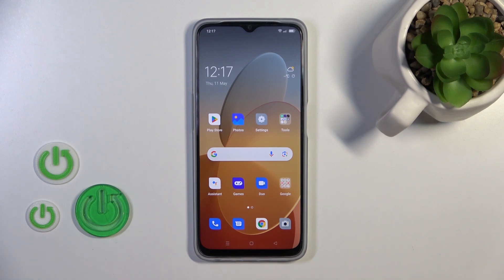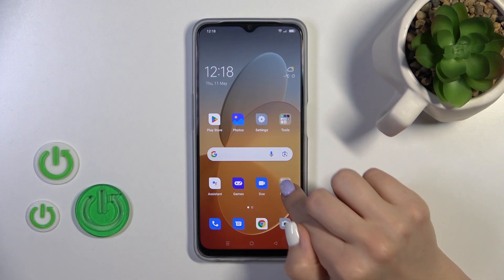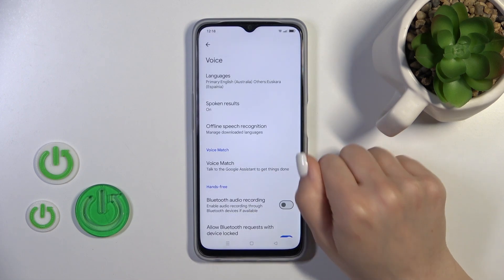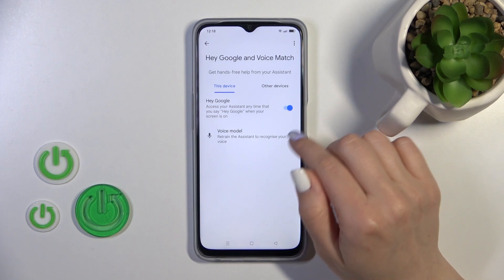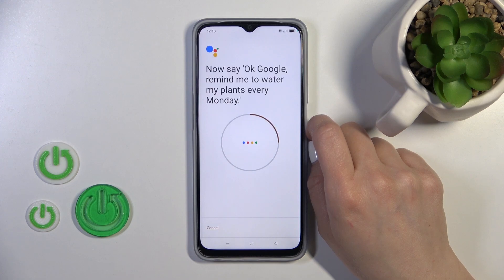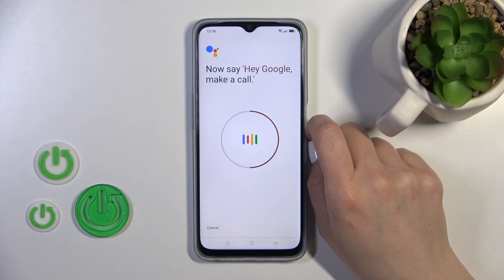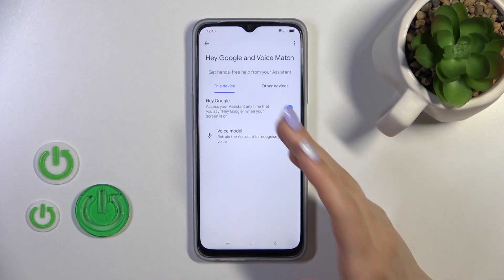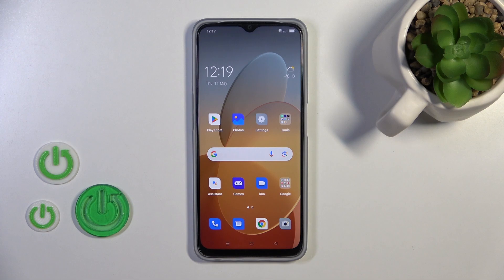How to Activate the Hey Google Voice Match of Google Assistant on OPPO A77s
In this YouTube video tutorial, we'll guide you through the process of setting up Google Assistant Voice Match on your OPPO A77s. Voice Match allows you to train your Google Assistant to recognize your voice and provide personalized responses and actions. We'll start by accessing the Google Assistant settings on your device and locating the Voice Match option.

How to enable Google Assistant voice match on OPPO A77s? How to launch google voice assistant with a voice on OPPO A77s? How to set up the Google Assistant voice activation on OPPO A77s?